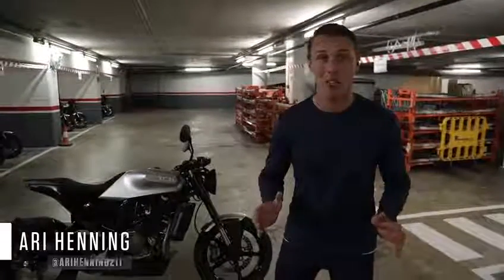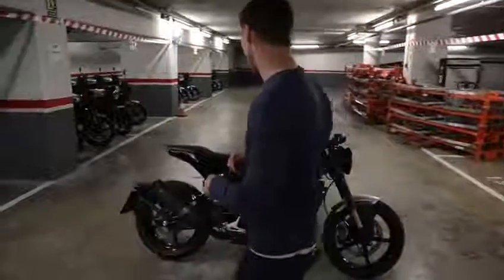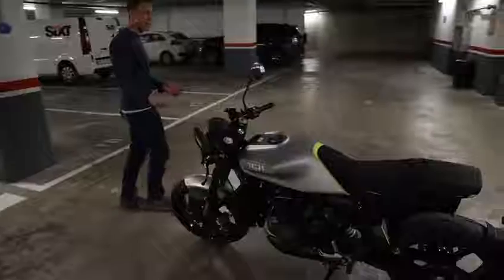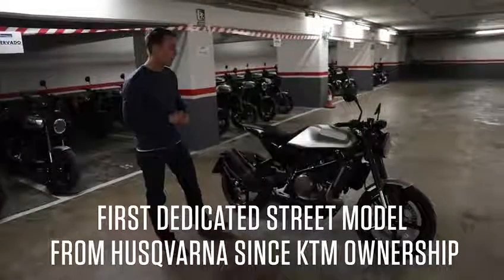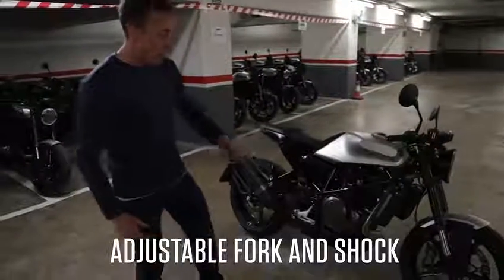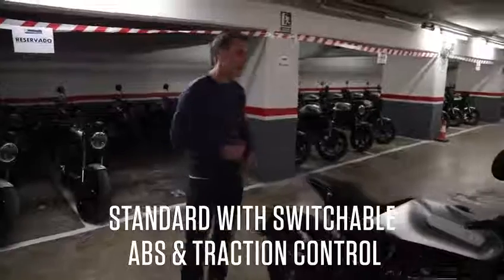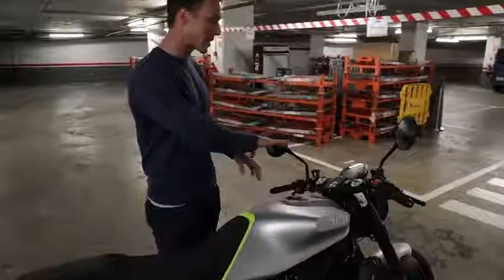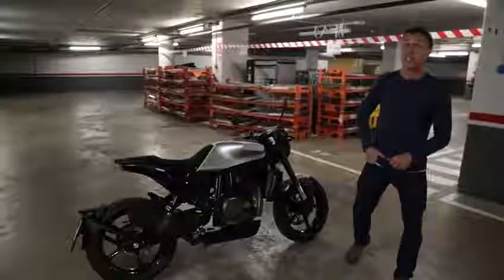First Look Walk Around of the Husqvarna Vitpilen 701